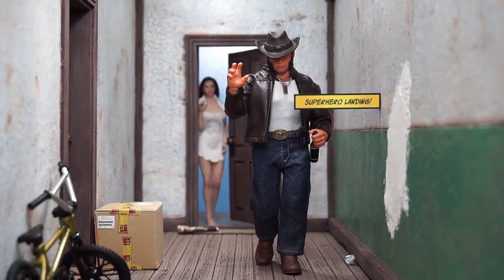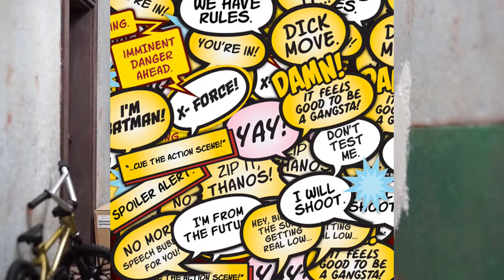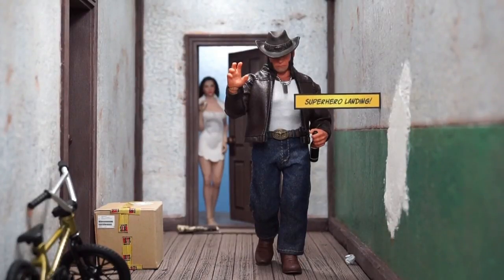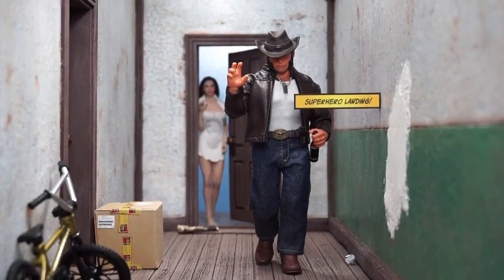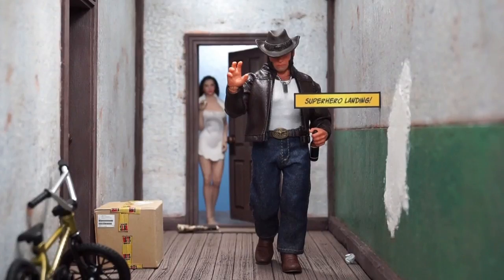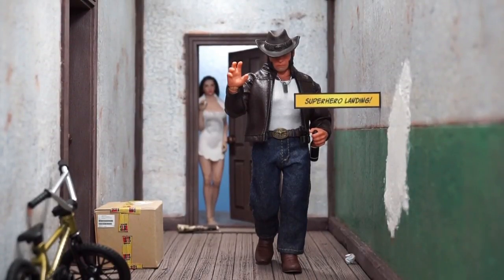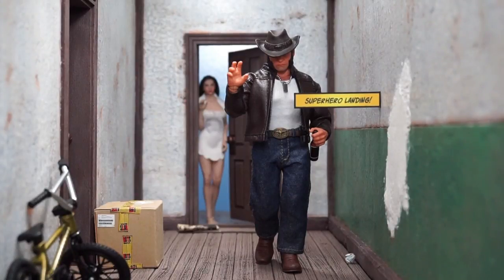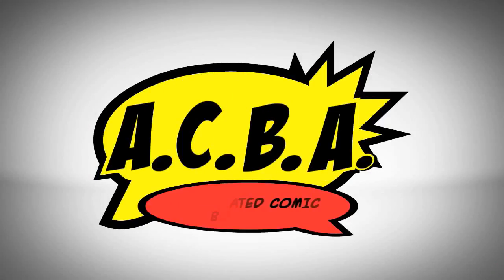Mezco Toyz One:12 Collective LOGAN & Female Phicen ACBA Display, Cutouts On Sale, UPDATE!